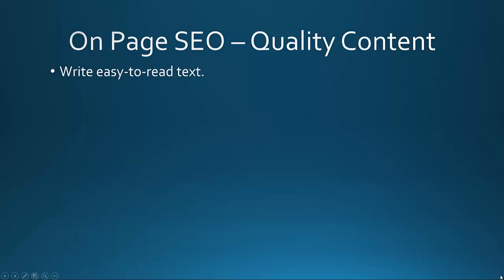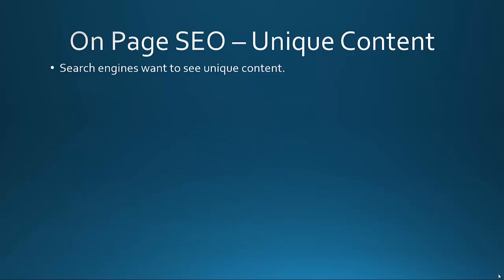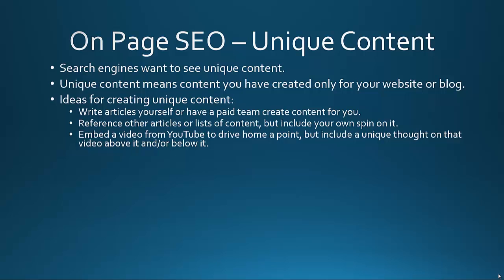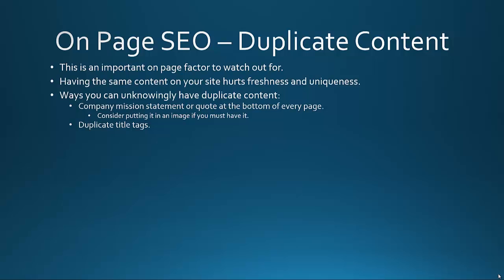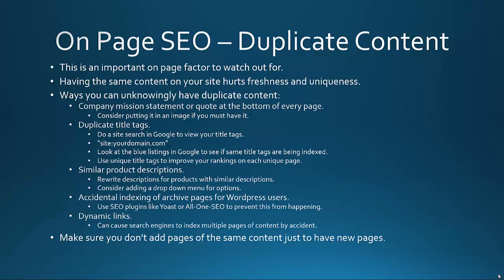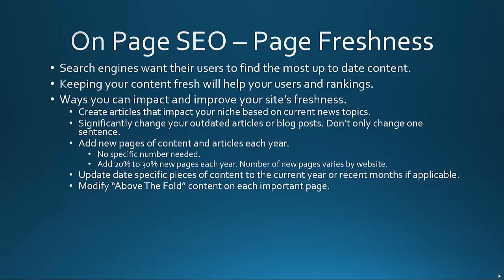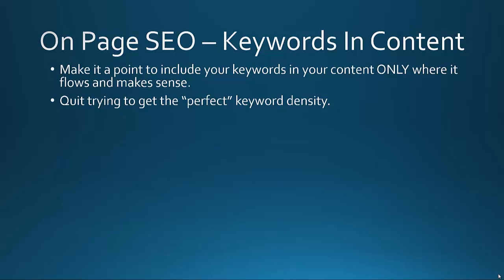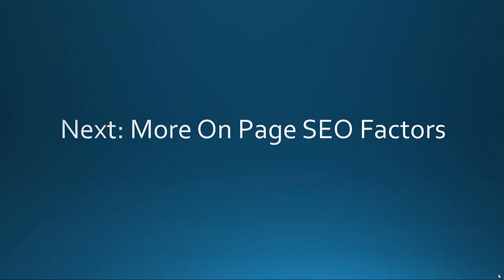Cutting Edge SEO Mastery Course - Video 6